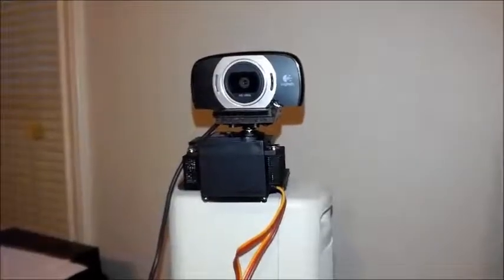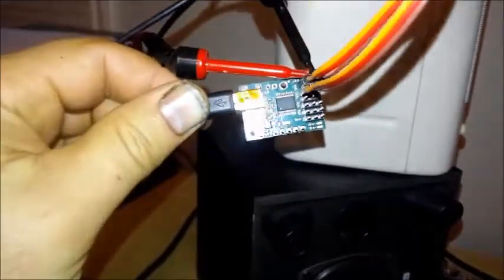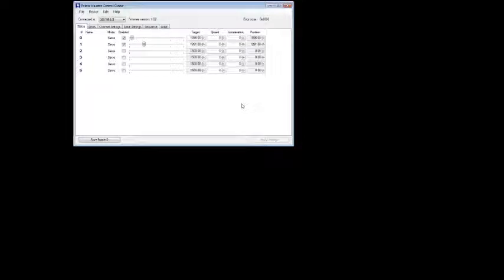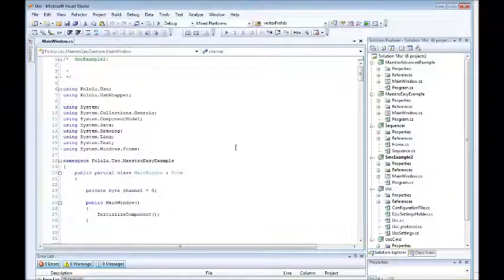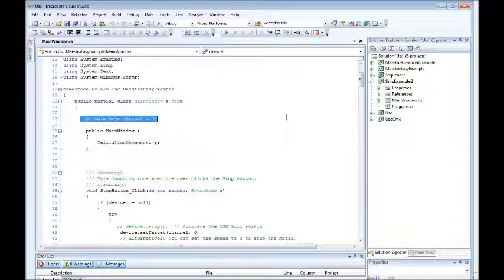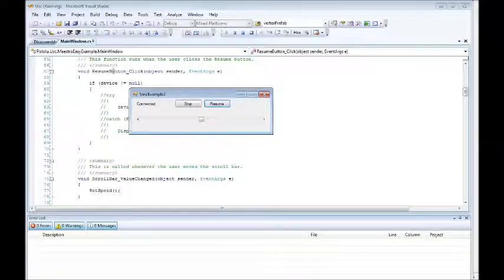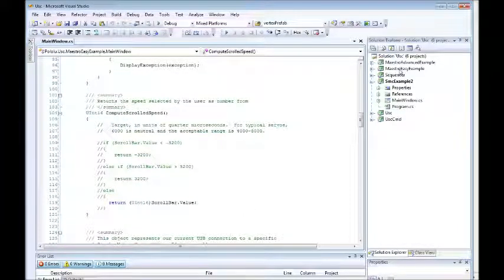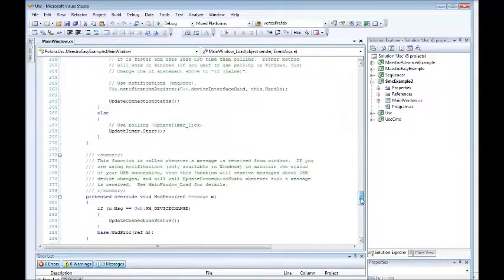E01 - RC Servo Motor Control on Windows using C#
Part of my robot project. I am using a Micro Maestro 6-Channel USB Servo Controller. I go through set-up and motion control using simple C# Win Forms code pulled from Pololu website and GitHub.